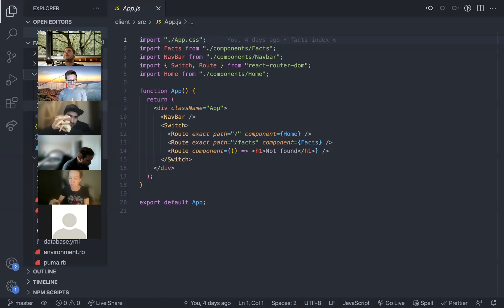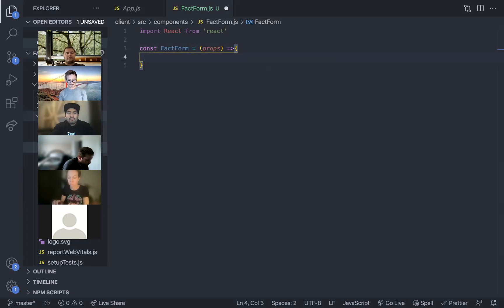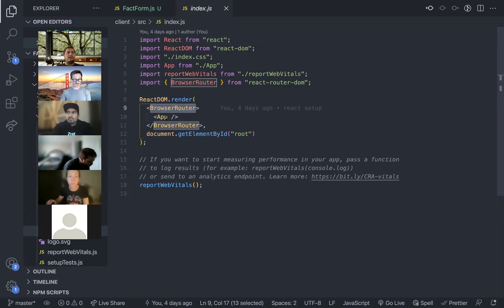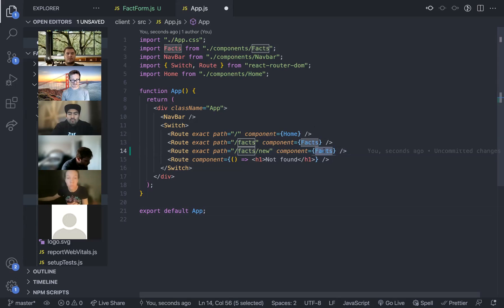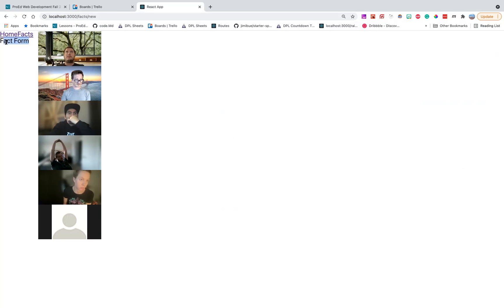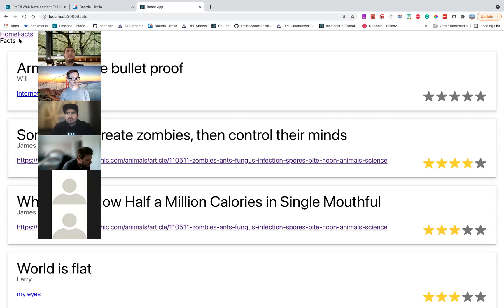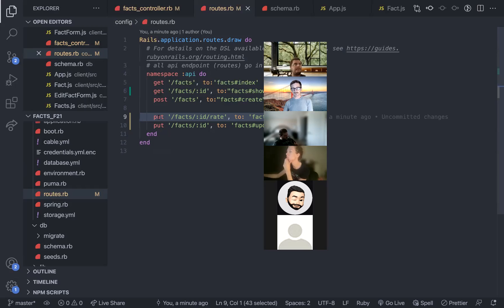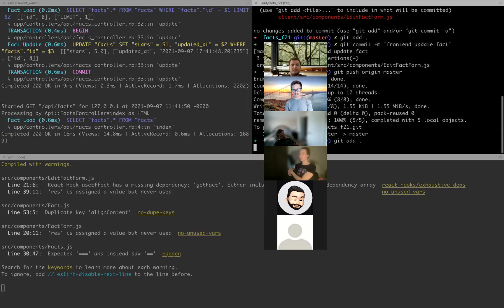Tuesdays missing lecture (p5?)